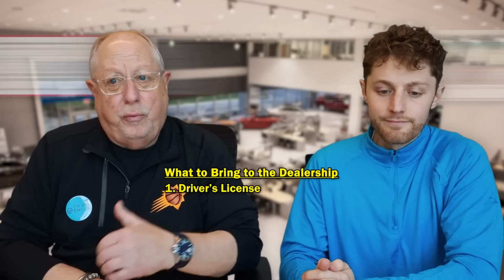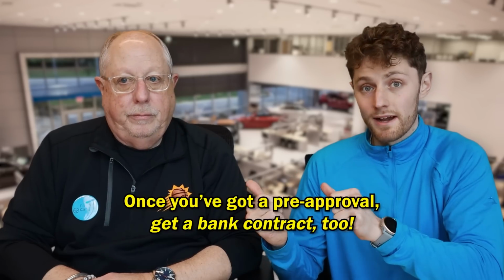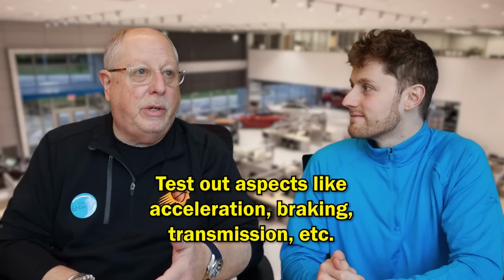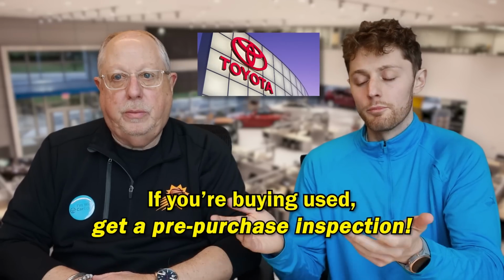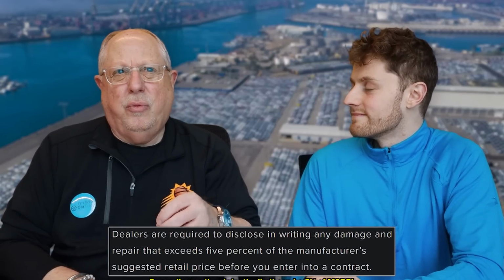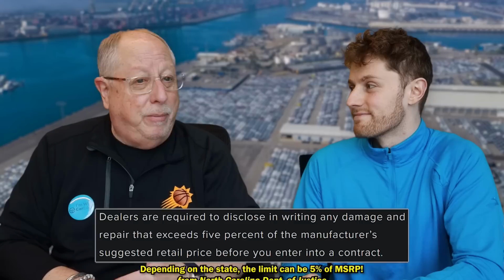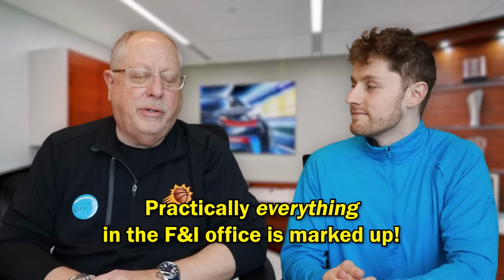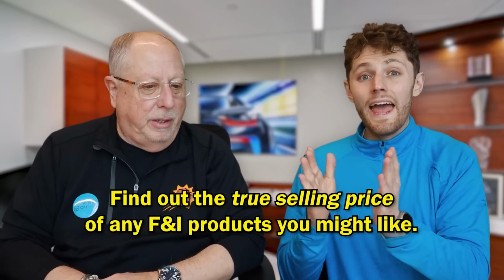Car Buying 101: Don't Get Screwed at The Dealer (Part 3)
🚗 Track your car deals every step of the way with the Deal Roadmap from CarEdge:

In this last episode of the "Car Buying 101" series, Ray and Zach go through how to finalize your car deal, including test driving, inspecting the car inside and out, and the perils of the F&I office.